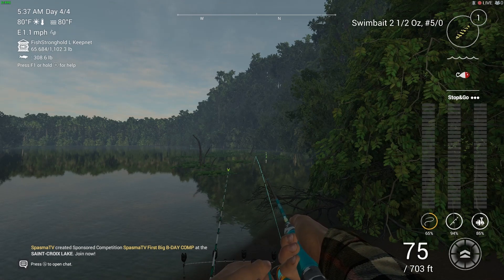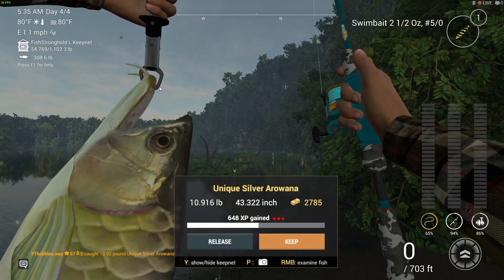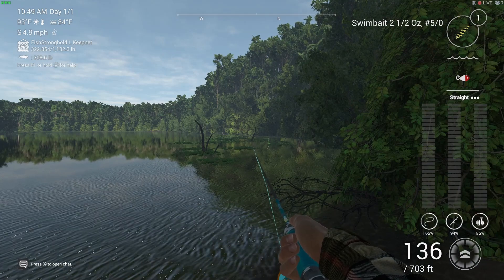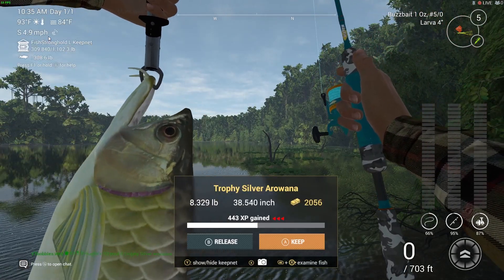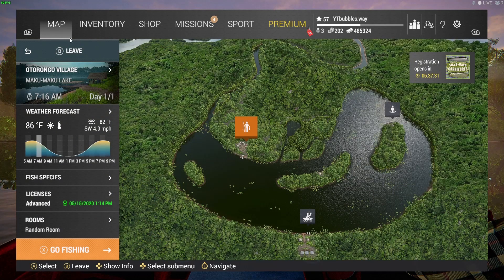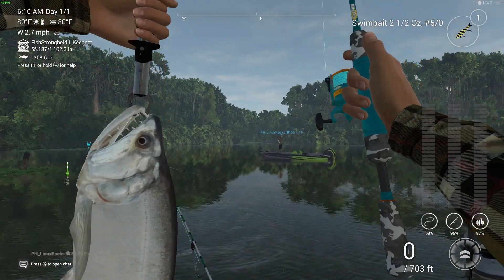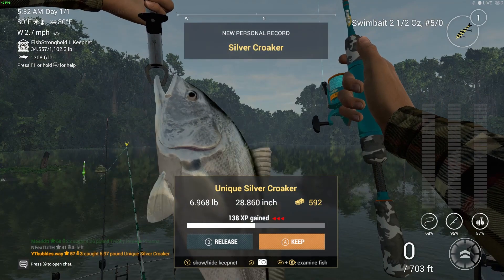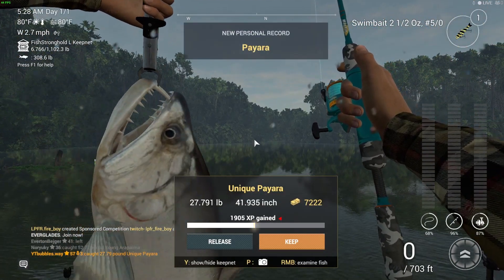Fishing planet maku maku lake spinning is AMAZING!!